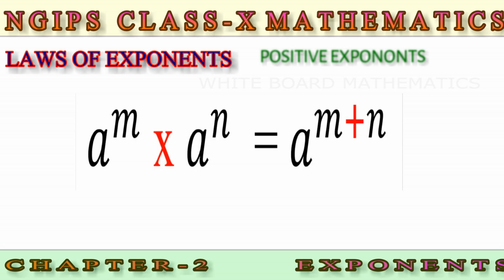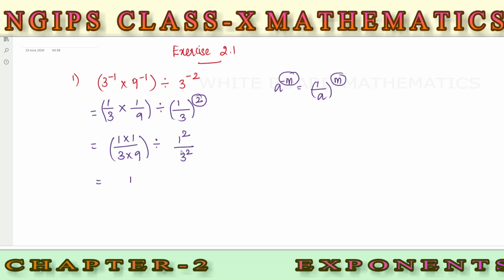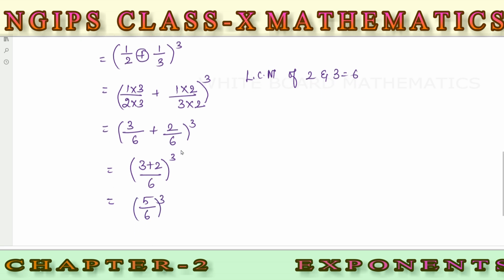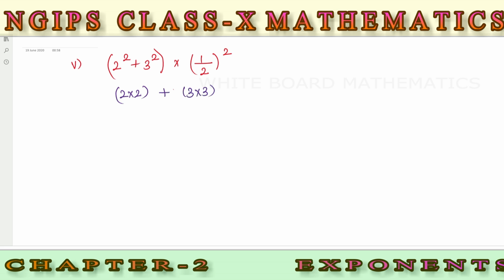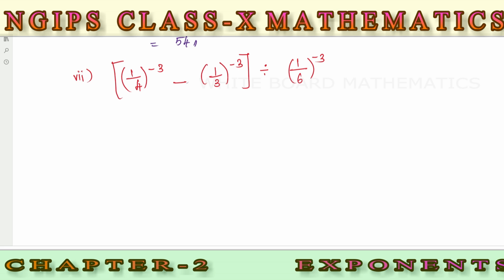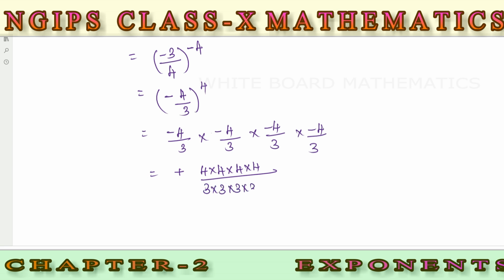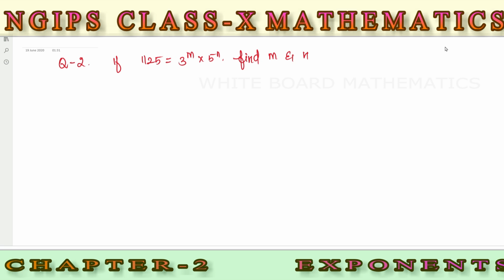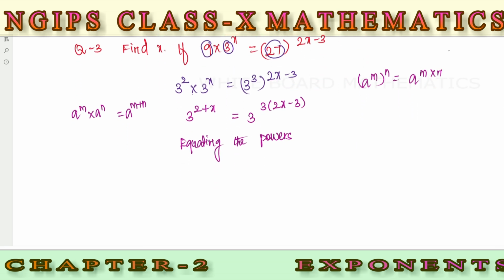EXPONENTS/ SOLVING PROBLEMS ( PART-1) | NGIPS | CLASS - 8 | I C S E (BOARD)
hello and hi everyone.
An exponent refers to the number of times a number is multiplied by itself. For example, 2 to the 3rd (written like this: 23) means:

2 x 2 x 2 = 8.

23 is not the same as 2 x 3 = 6.

Remember that a number raised to the power of 1 is itself. For example,

a1 = a

51 = 5.

There are some special cases:

1. a0 = 1

When an exponent is zero, as in 60, the expression is always equal to 1.
a0 = 1

60 = 1

14,3560 = 1

2. a-m = 1 / am

When an exponent is a negative number, the result is always a fraction. Fractions consist of a numerator over a denominator. In this instance, the numerator is always 1. To find the denominator, pretend that the negative exponent is positive, and raise the number to that power, like this:

a-m = 1 / am

6-3 = 1 / 63

You can have a variable to a given power, such as a3, which would mean a x a x a. You can also have a number to a variable power, such as 2m, which would mean 2 multiplied by itself m times. We will deal with that in a little while.